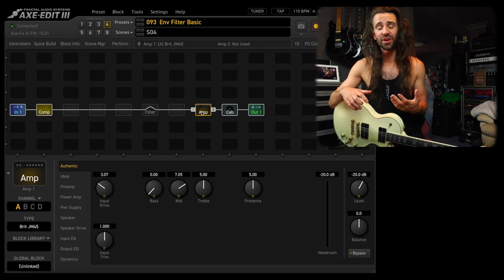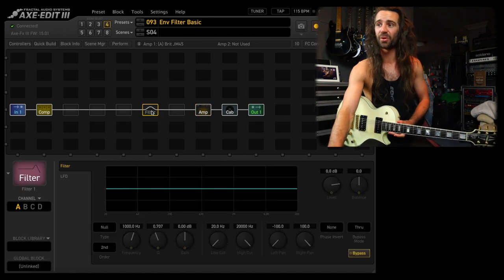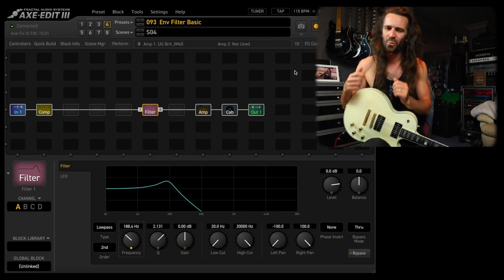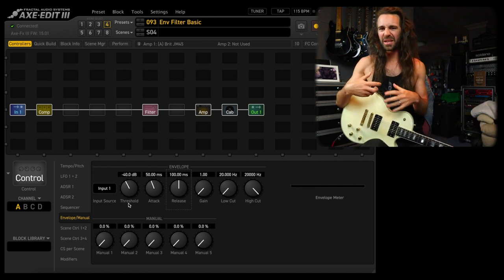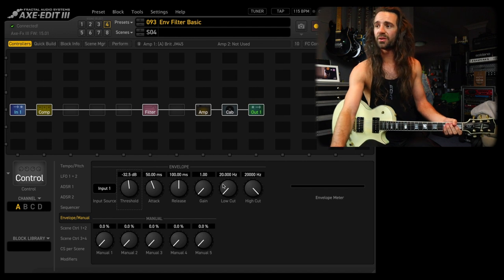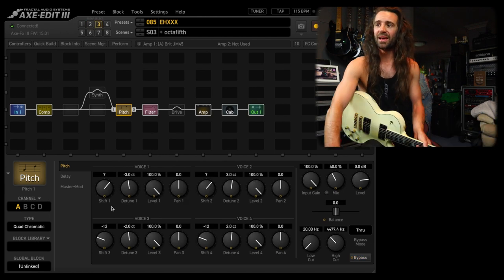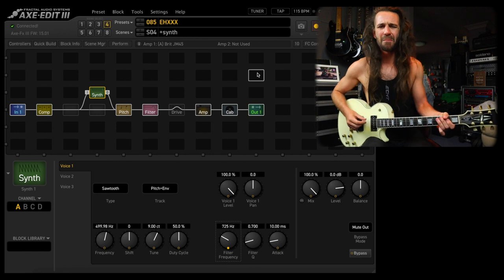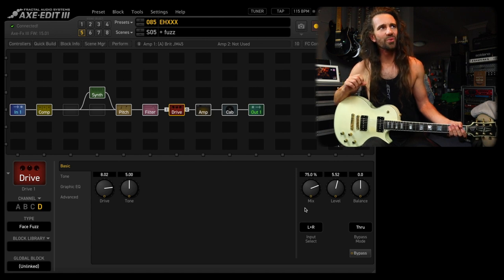5 Minute Tones - EHX Style Envelope Synth Fuzz